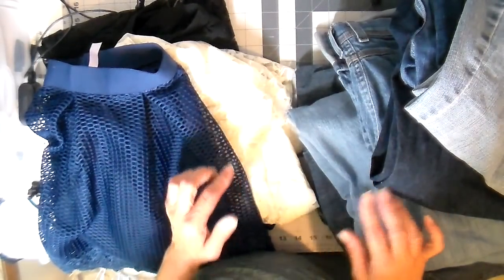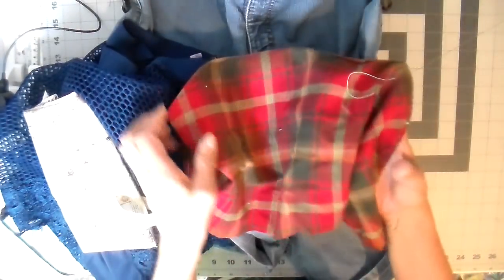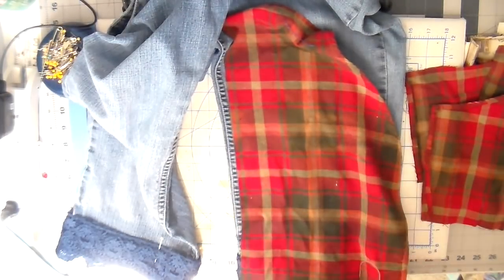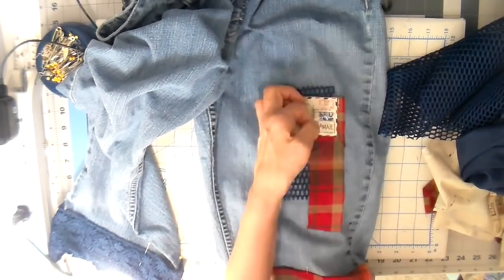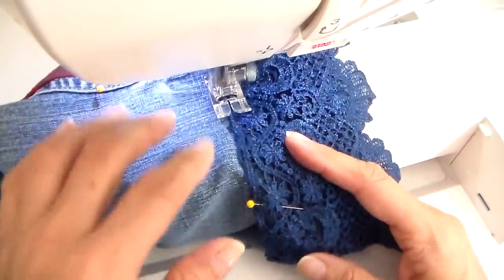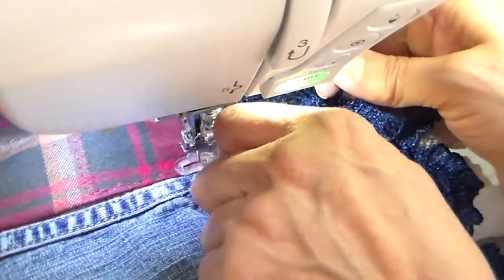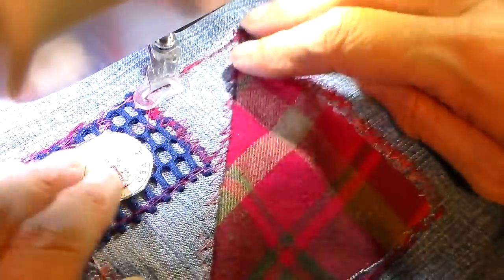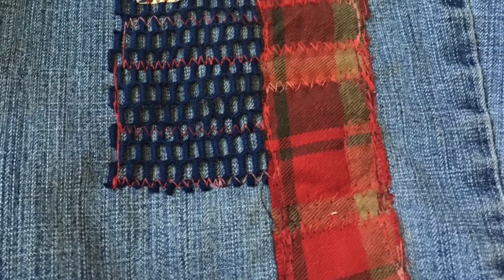Up-Cycled Treasure, Transforming Thrifted Jeans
Only one weekend left in my summer shop and I am working on up-cycled clothing to add to my line.  In this week's project, I show how I am transforming a pair of summer capris into a Fall look.  I also experiment with free-motion zig-zagging.  I also show my darning foot.  In last week's video I demonstrated my open-toed quilting foot

SUPPLIES
Post card fabric:  Eclectic Elements, "Correspondence" by Tim Holtz